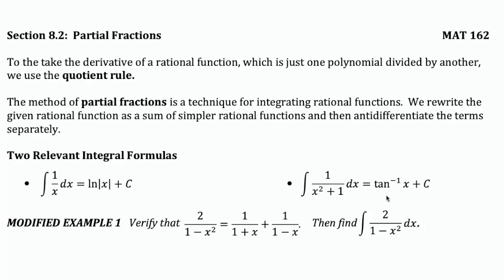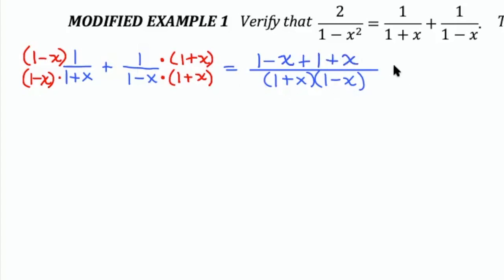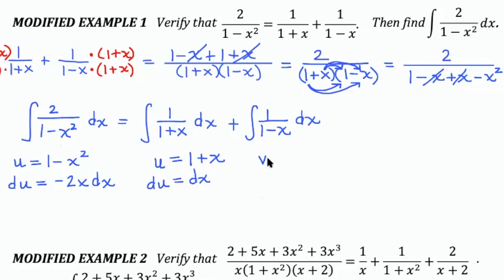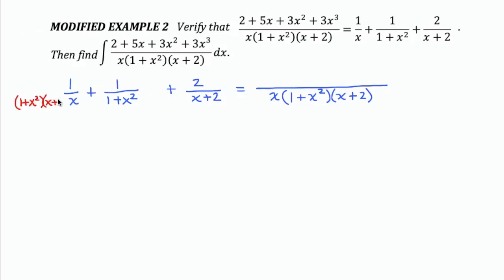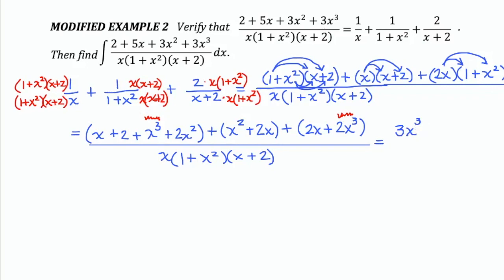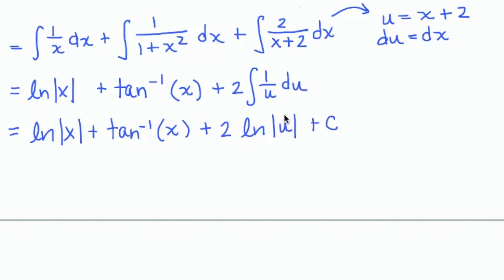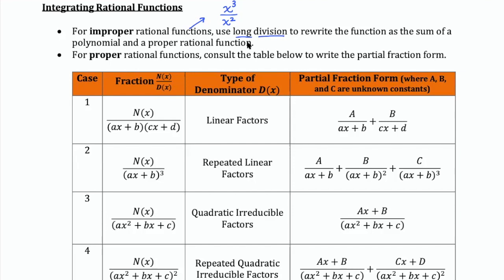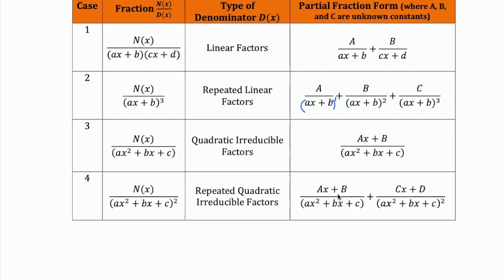Partial Fractions (Section 8.2 Part 1)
In this video you'll learn how the partial fraction form of a rational function is useful in helping to integrate rational functions.